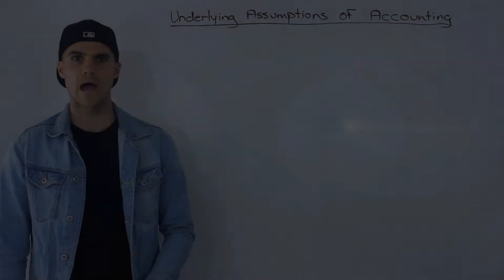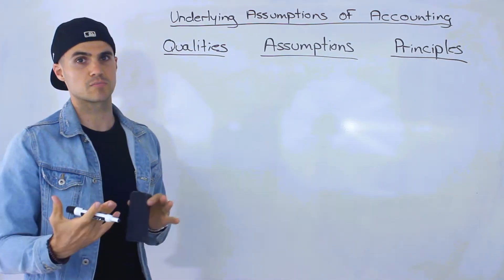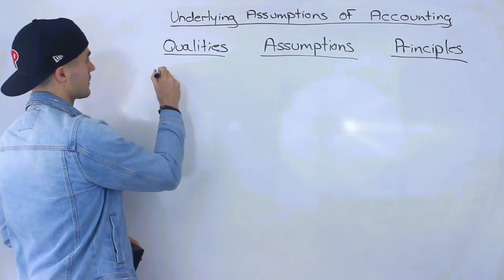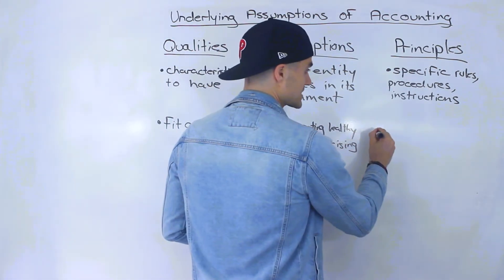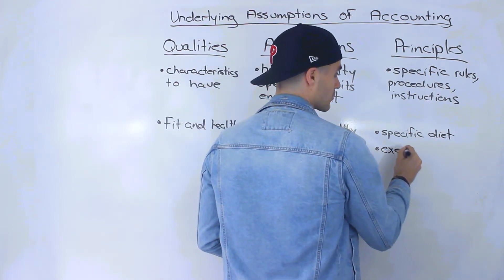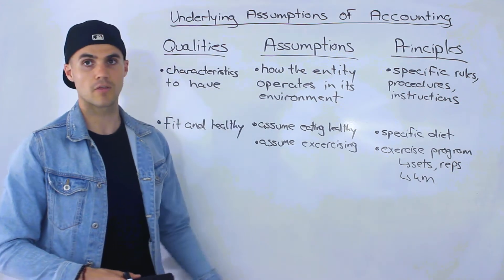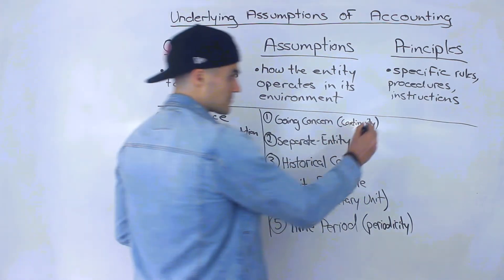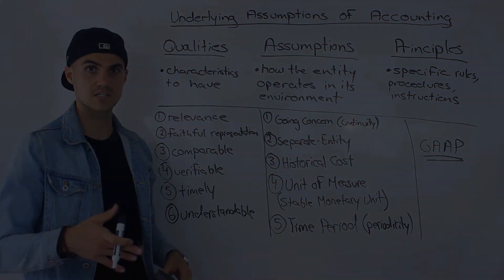ACC 100 (Ryerson University) - Underlying Assumptions of Accounting Overview